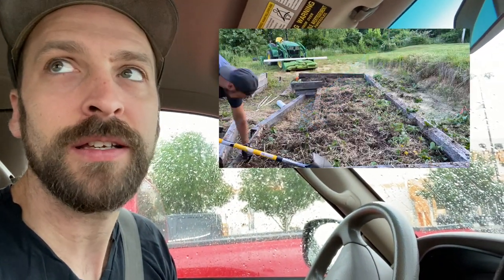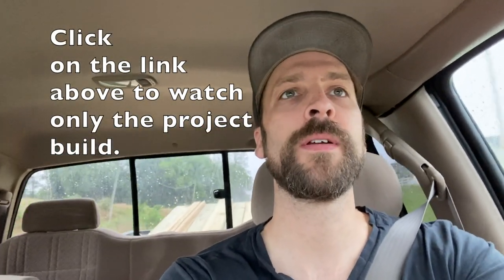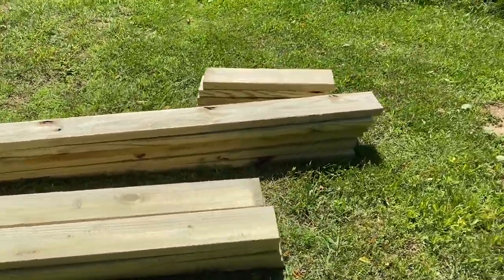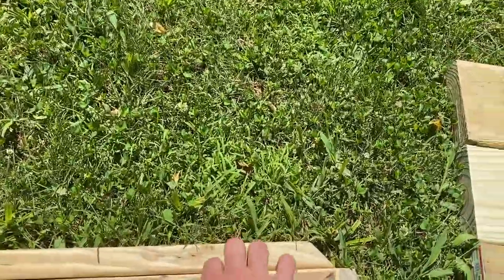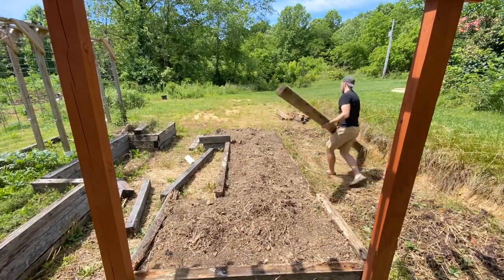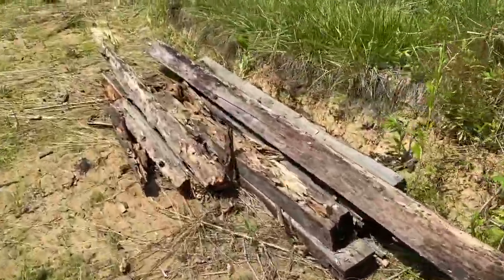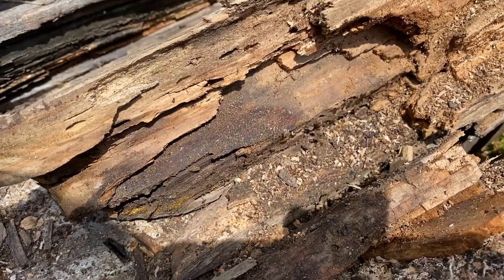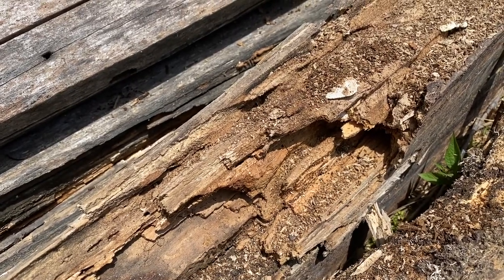Raised Garden Bed Repair Geek with a Tractor | FULL VLOG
Just the Project Build Video

I post pictures, clips, and some extras on Instagram. Be sure to follow me to get the latest Geek with a Tractor action there.

Yep! I am even on TikTok. Follow my antics there.